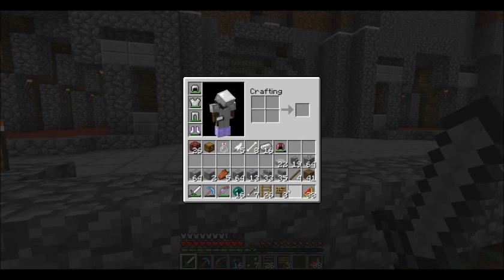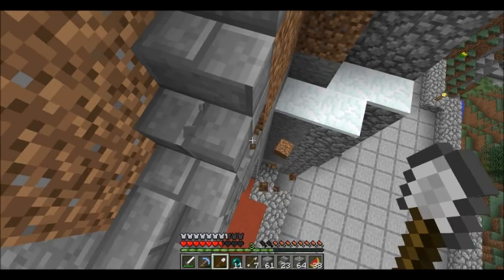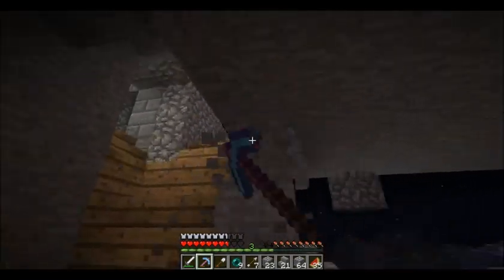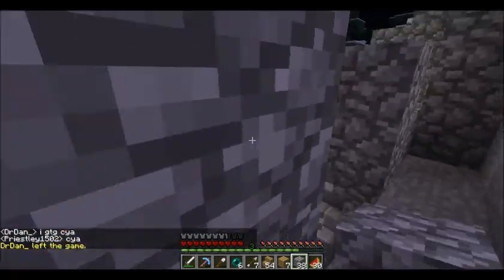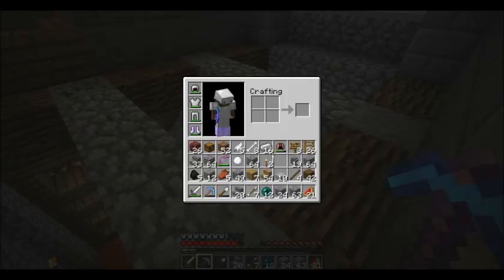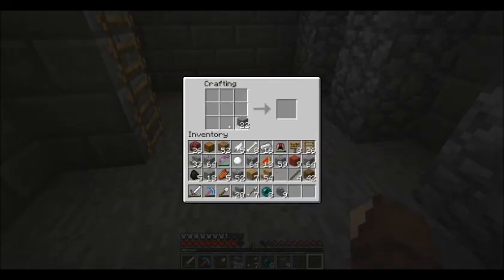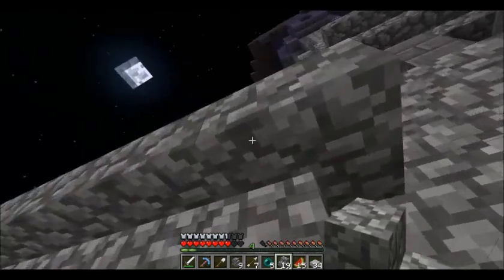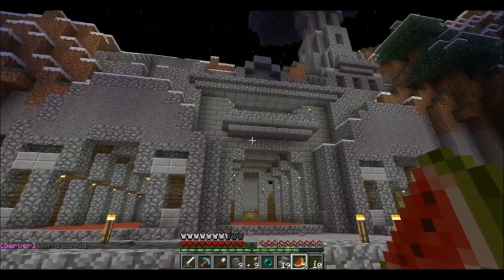Defenestrate SMP - EP12 - Moar Building!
Hello and welcome to my Defenestrate SMP series, where I do crazy stuff on a server and mess around with friends.

In this episode I make a load more progress on the epic castle of awesomeness!!!1